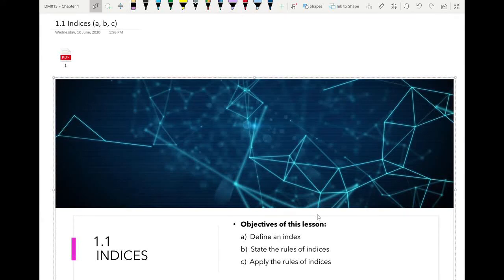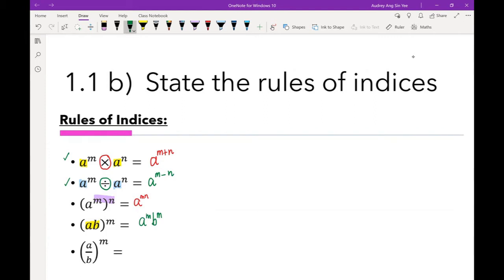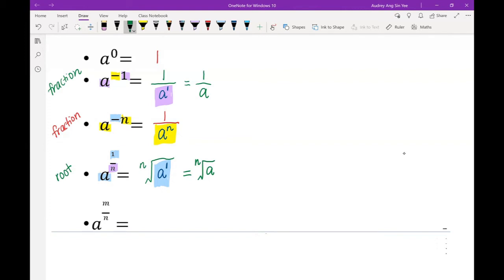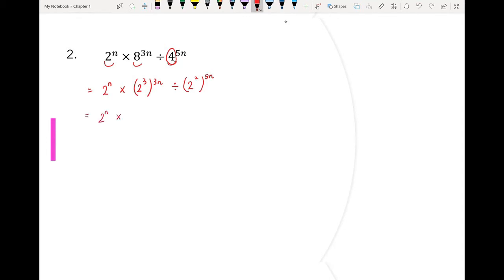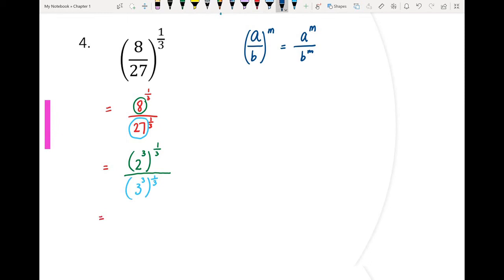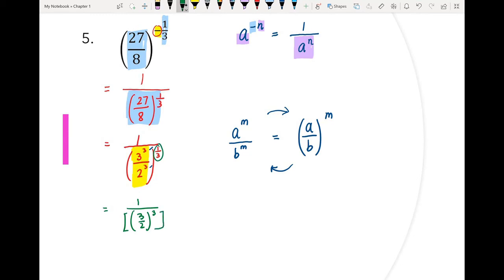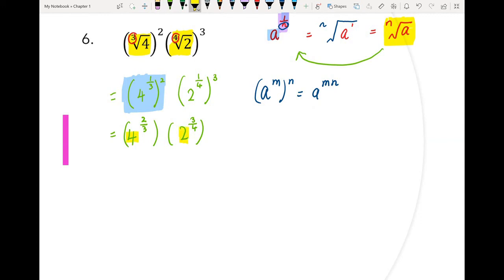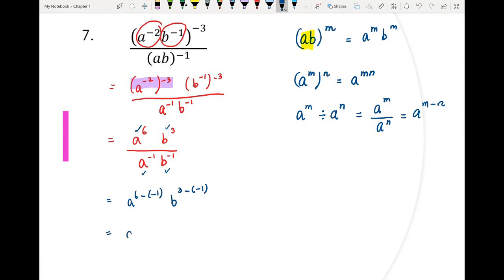DM015 Chap1 :1 .1a,b,c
1.0 Indices, Surds and Logarithms

1.1 Indices
a) Define an index.
b) State the rules of indices.
c) Apply the rules of indices